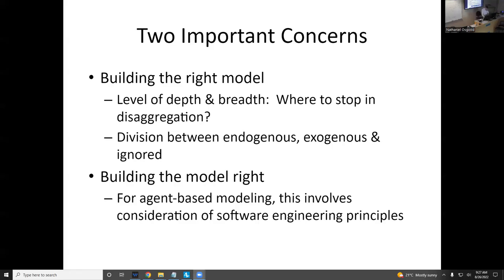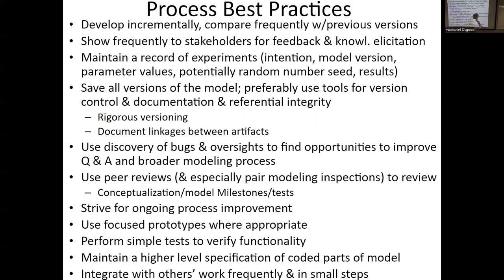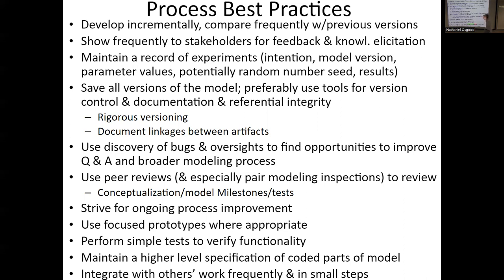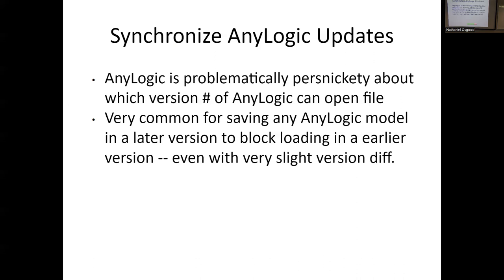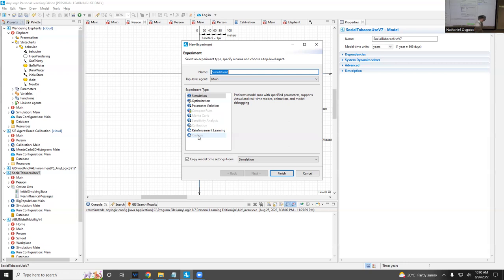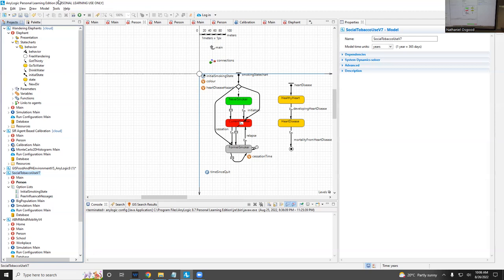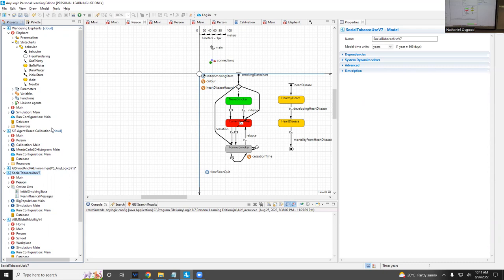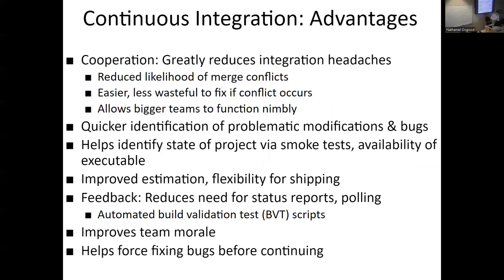Agent-Based Modeling Process Best Practices